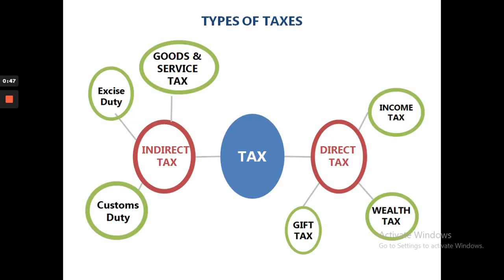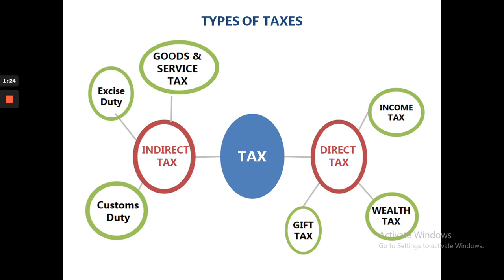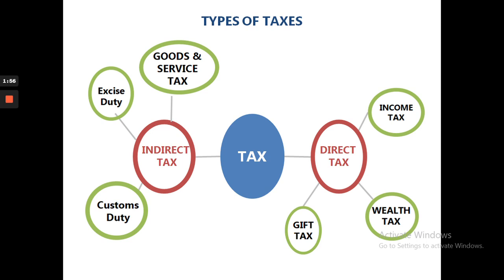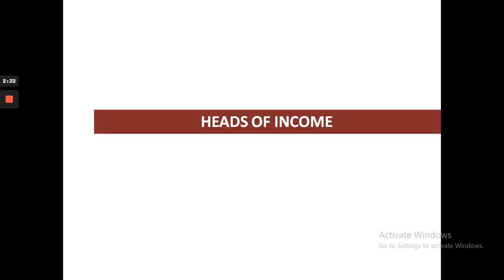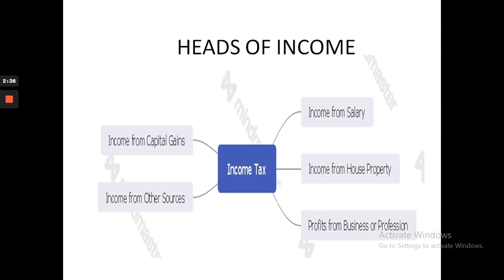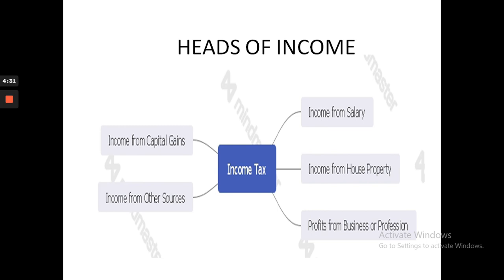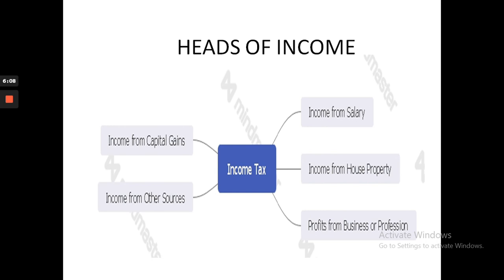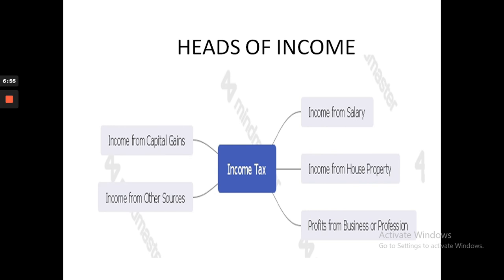Introductory Module VIDEO 4 PowerPoint Slide Show Introductory Module VIDEO 4